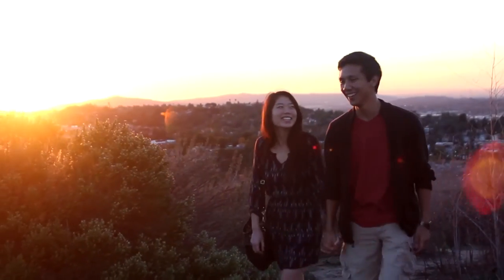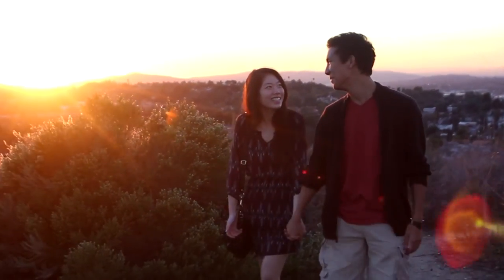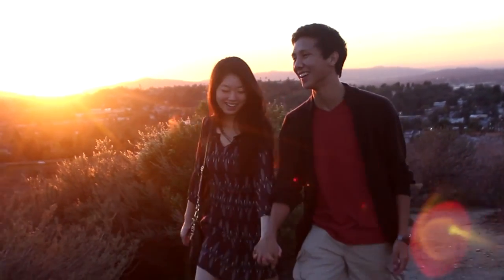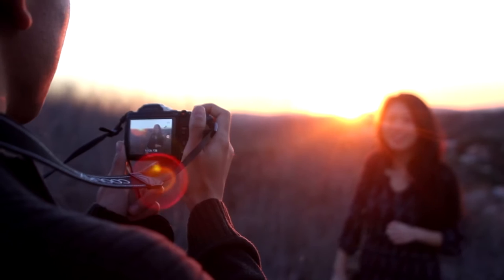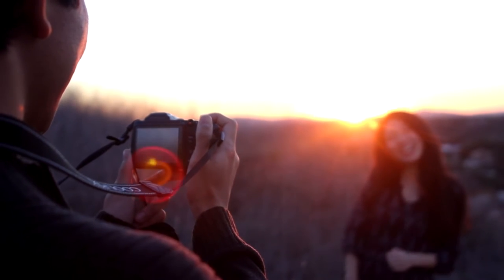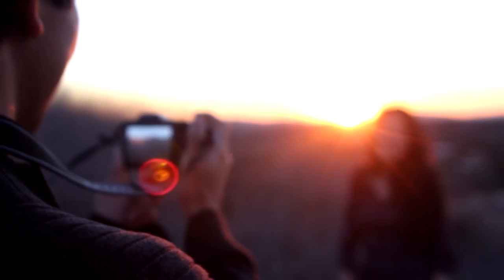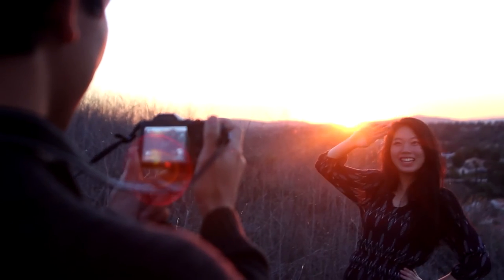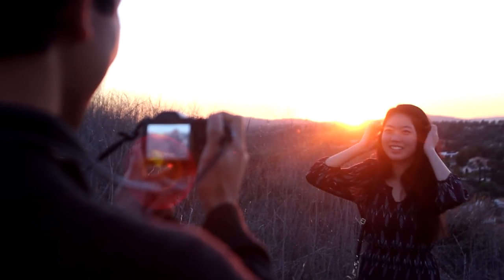CPP VSA Presents: "Through My Eyes" REAL Trailer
SDSU Film Fest 2015